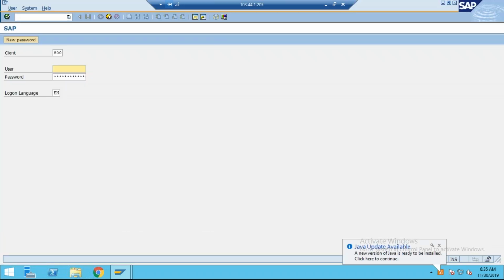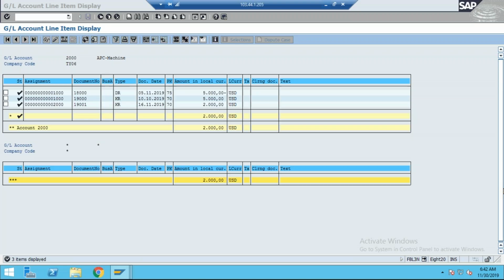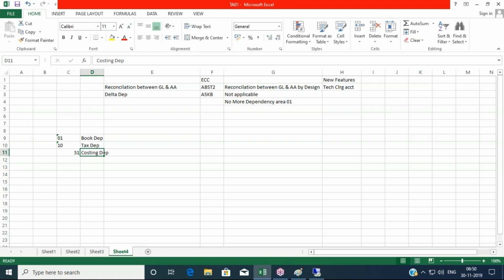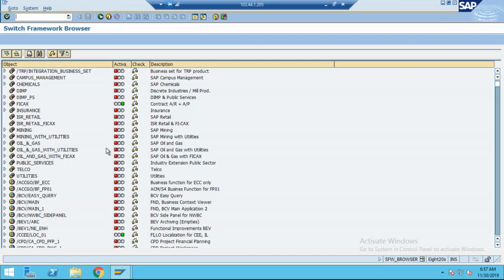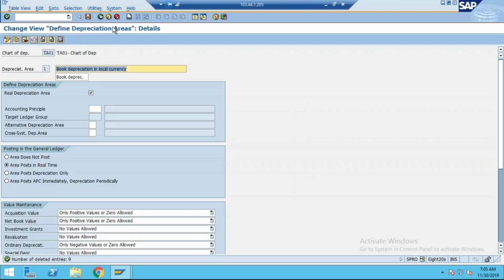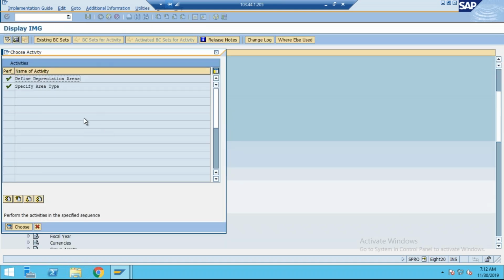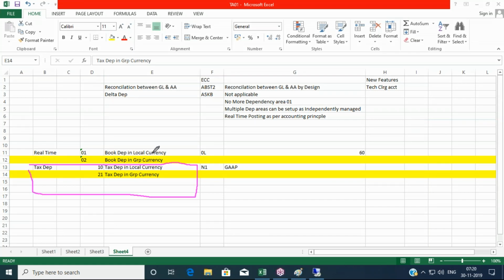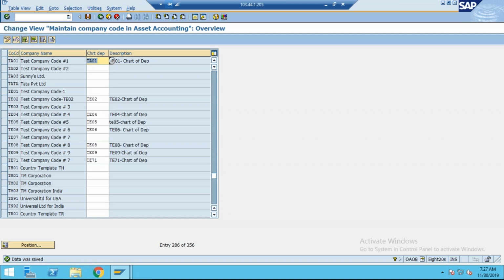SAP New Asset Accounting - Know What's New (ECC to S4 HANA)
With this video you will know what is the difference between SAP New Asset Accounting in S4 HANA and ECC version in the practical way.
Main highlights of the changes are:

1- Explanation on Asset and GL Reconciliation
2- Addition of new depreciation areas as per S/4HANA
3- Addition of Multiple Accounting Principles and currencies as per S4 HANA
4- Parallel valuation of Fixed Assets
5- What is Delta Depreciation

"SAP simple finance training"

"SAP S4 HANA Simple Finance training"

"SAP S4 HANA Simple finance tutorial"

"free SAP S4 HANA Simple finance training"

"SAP HANA Simple finance training"

I provide regular online training on SAP Simple Finance 1809 and SAP Product Costing.
To join the next batch on SAP Simple Finance Online Training or SAP Product Costing ( Live sessions or Self-Paced Videos)...